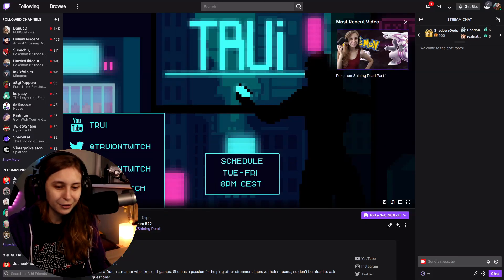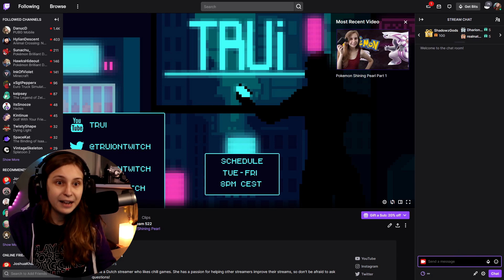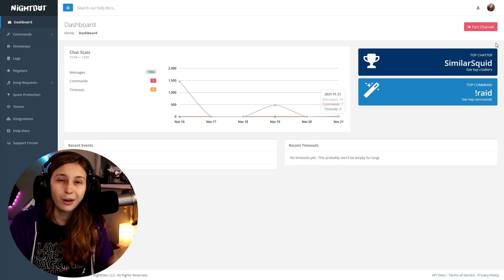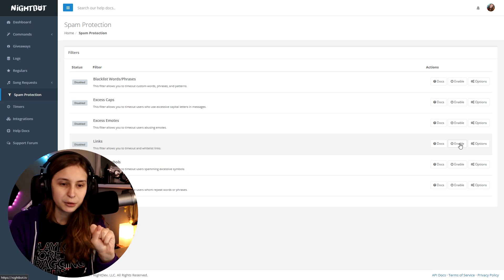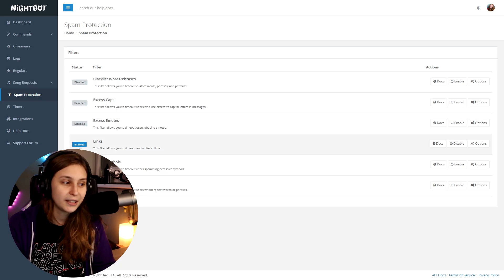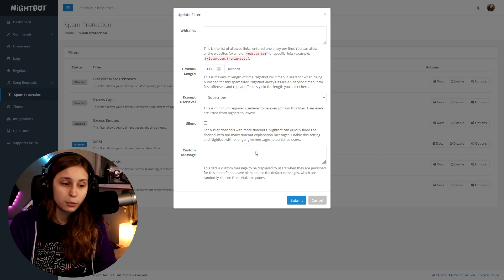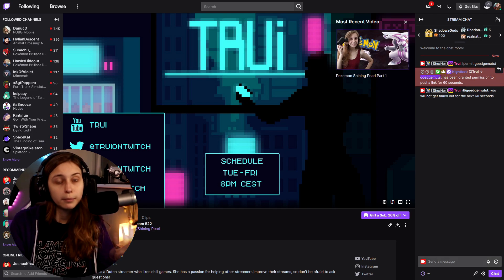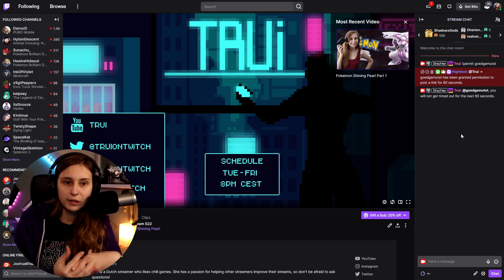Nightbot Permit Link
How to permit somebody to post a link in your streaming chat with Nightbot? If you have spam protection on the bot might timeout the person posting the link, here is a solution to that problem!